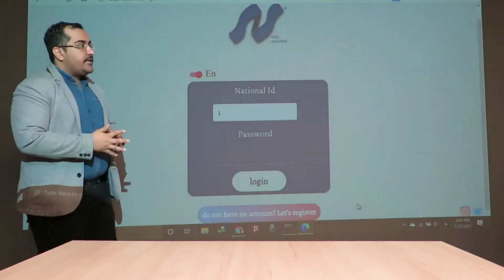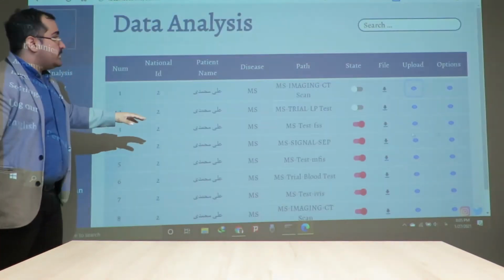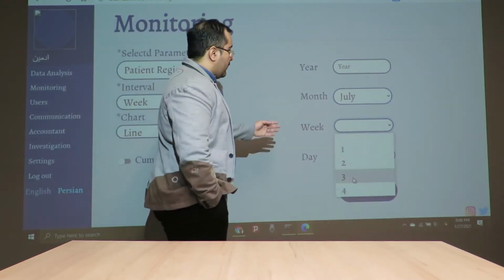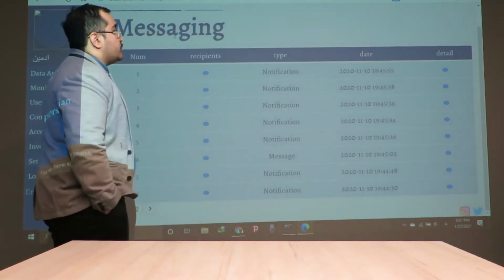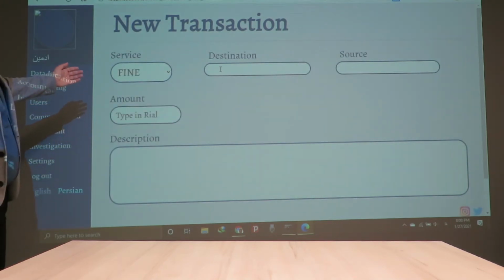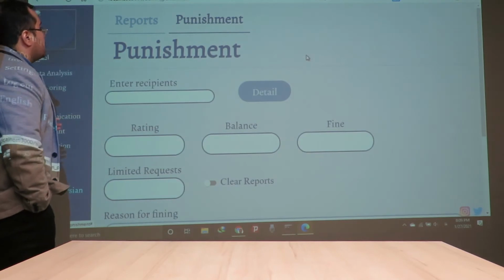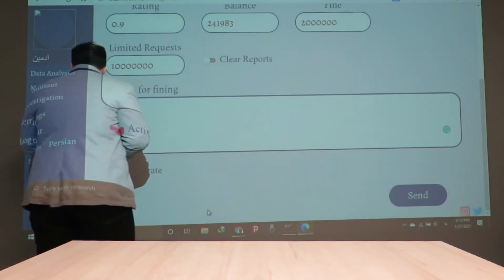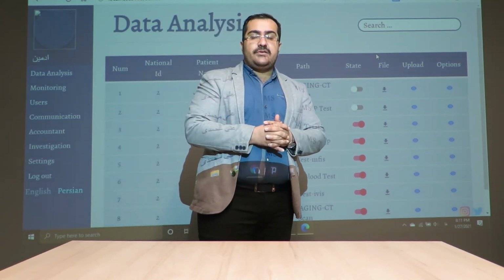An admin panel in the intelligent system for diagnosing neurological diseases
This panel has been installed in order for an admin to access all the different parts of this system.